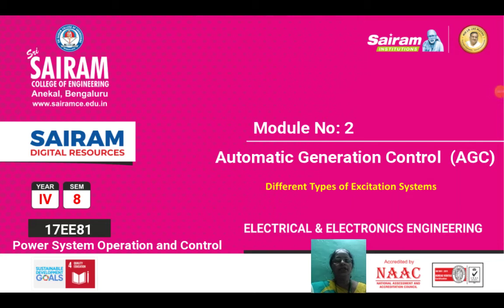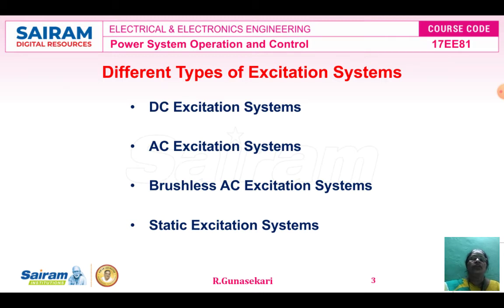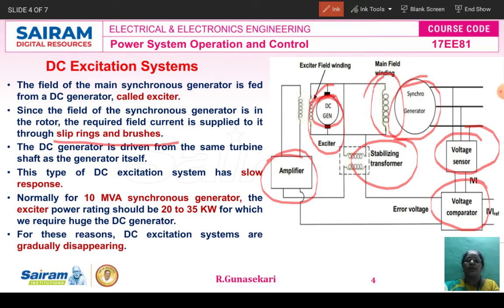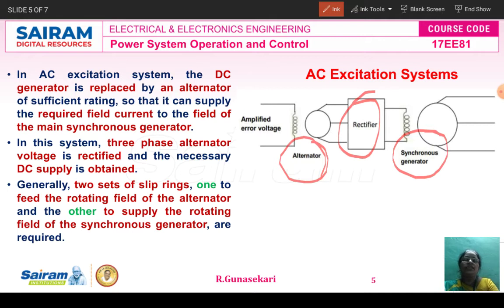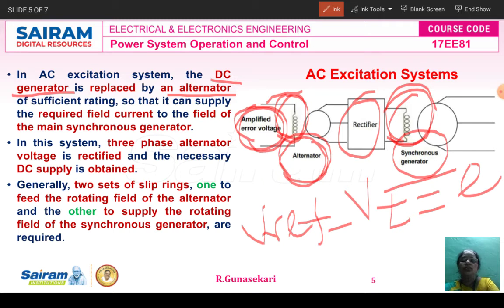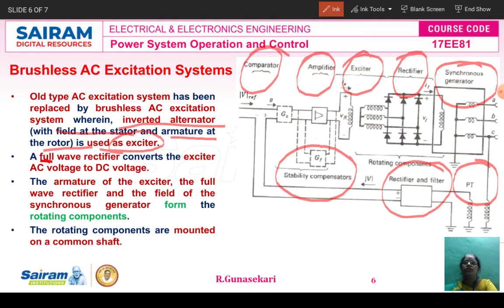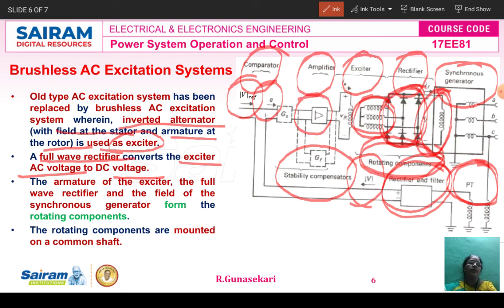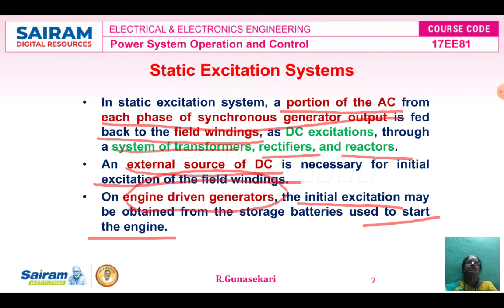Lecture Video7_17EE81_Module-2_AGC-Different Types of Excitation Systems_R.Gunasekari